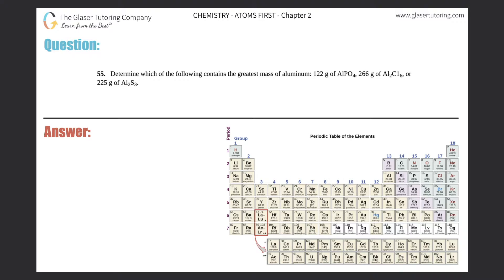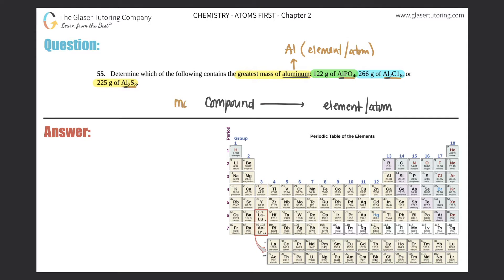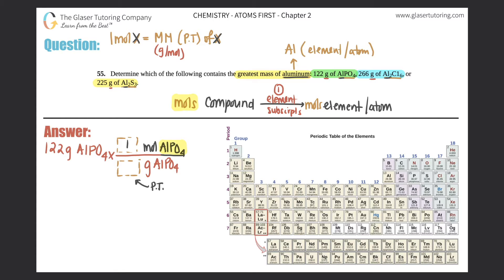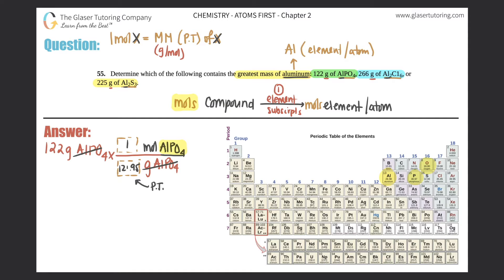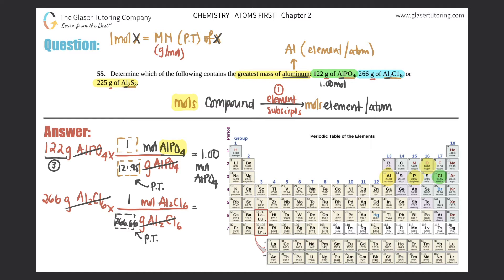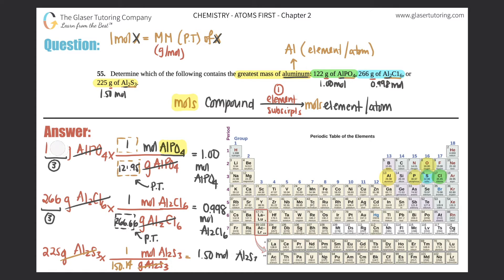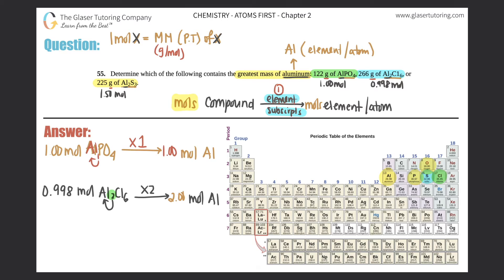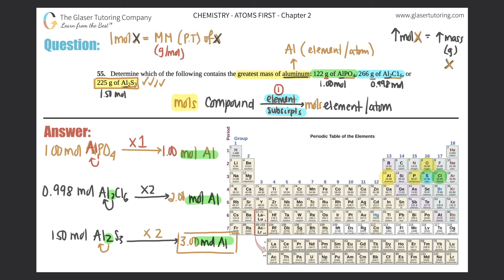3.25 | Determine which of the following contains the greatest mass of aluminum: 122 g of AlPO4, 266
Determine which of the following contains the greatest mass of aluminum: 122 g of AlPO4, 266 g of Al2C16, or 225 g of Al2S3.